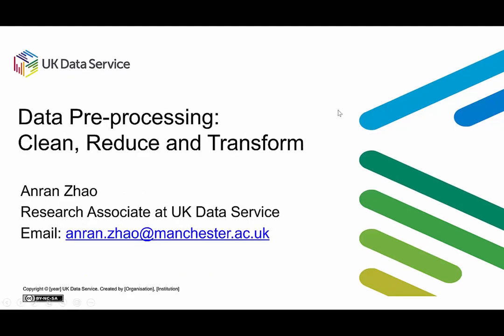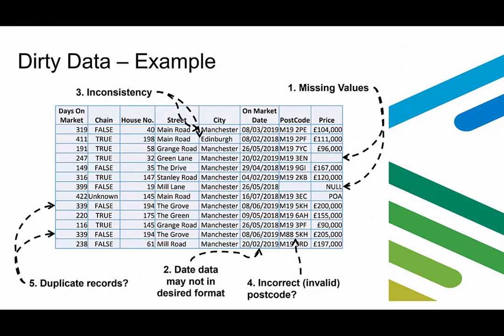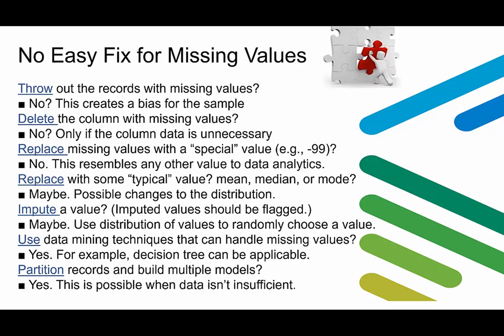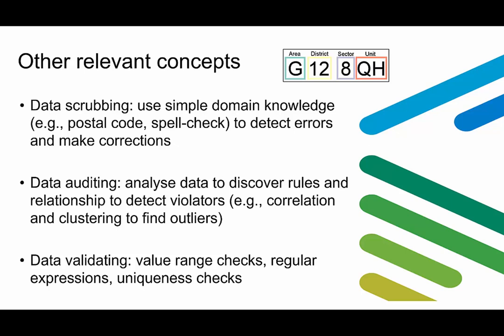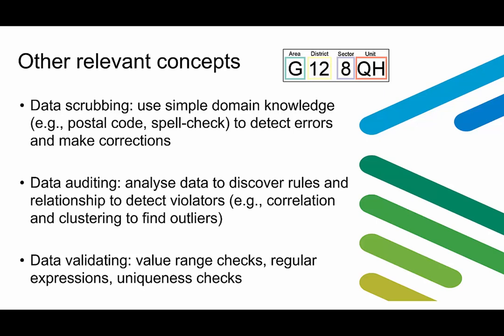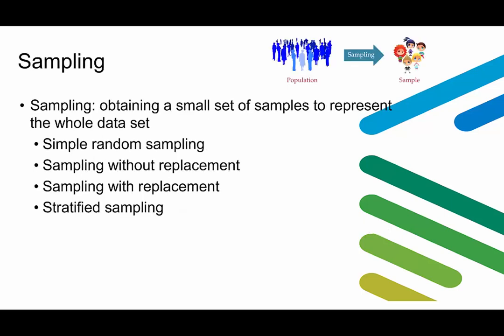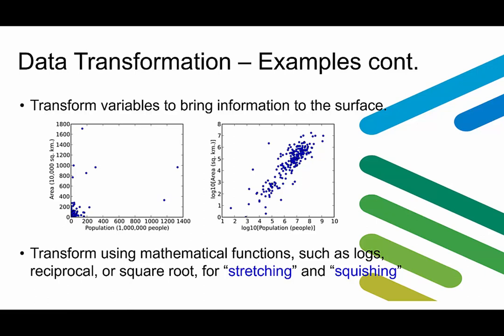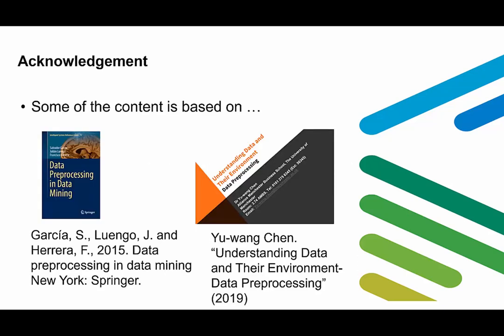Webinar: Data Pre-processing: Clean, Reduce, Transform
Data pre-processing is a data mining technique that involves transforming raw data into an understandable format. With the increasing amount of data available for research and analysis, real-world data is often incomplete or inconsistent and thus not ready to be used directly. Multiple spreadsheets, missing values, typos, numbers shown as text, unnecessary columns… Data without adequate preparation will deliver poor or misleading findings. This is exemplified by the pithy data scientist phrase ‘GIGO’, which stands for ‘Garbage In Garbage Out’.